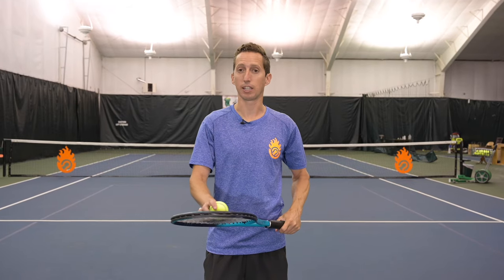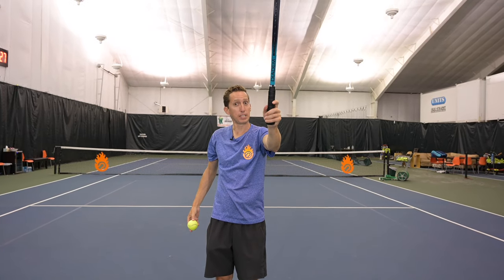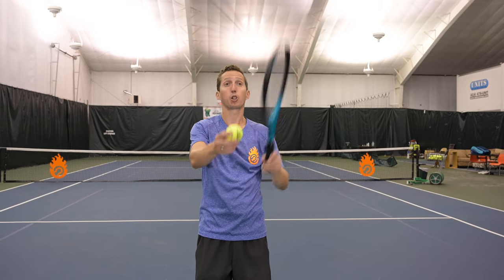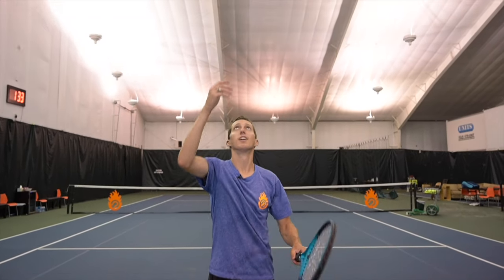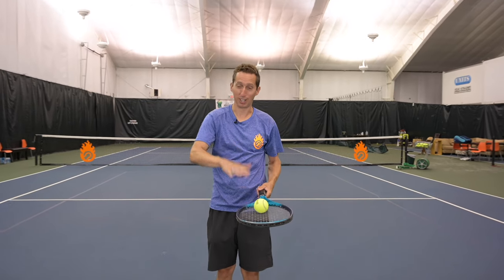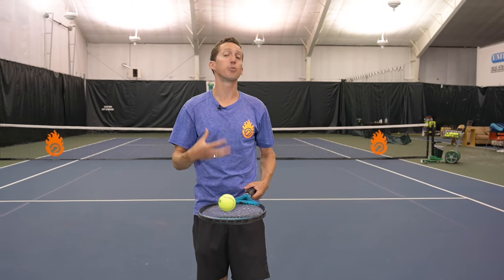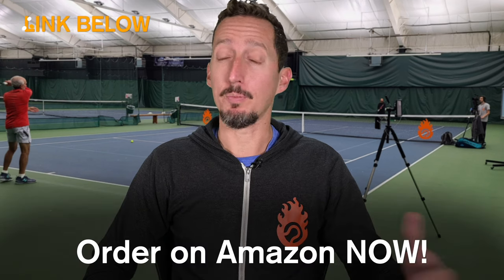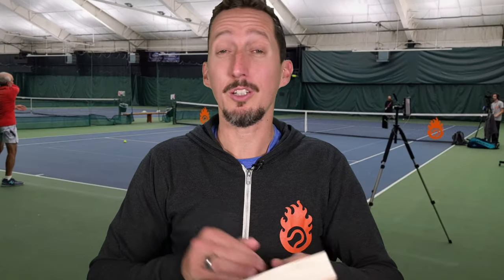How to have the BEST Hands in tennis!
Many tennis players struggle with volley's and other touch shots because they don't have good control over their racquet and a good connection with their hands. Here are a few easy drills to practice so you can have expert hands the next time you're on the court!